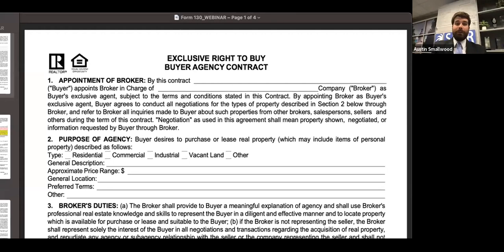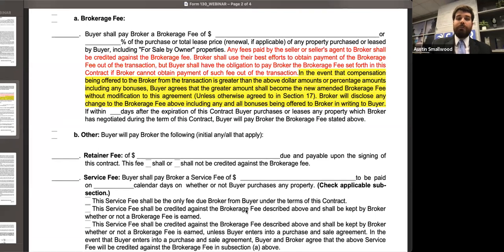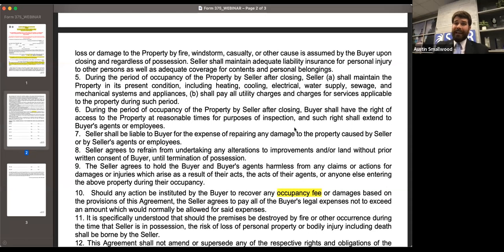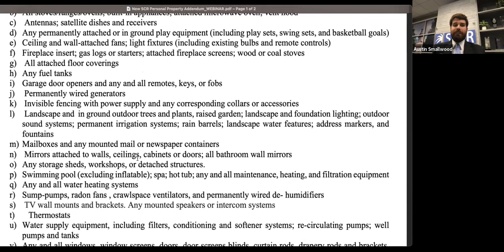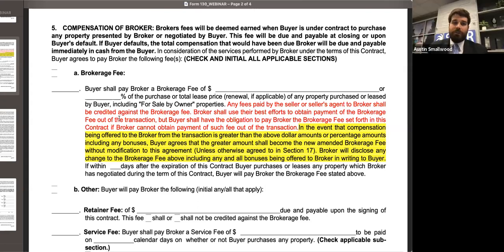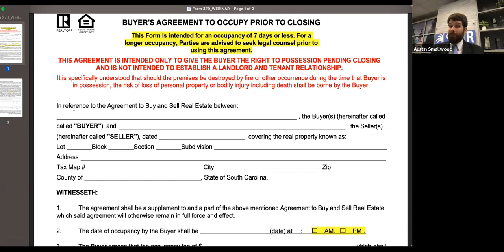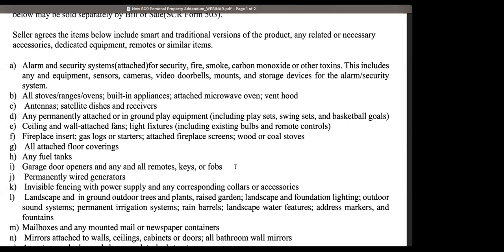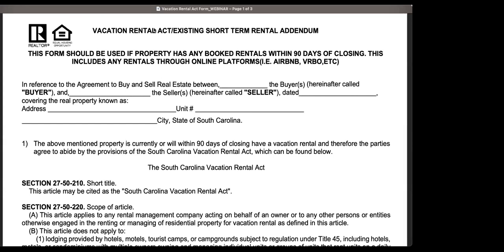SCR Webinar: New Forms for 2023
Join Austin Smallwood, VP of Legal Affairs & Public Policy, as he walks you through the upcoming changes to SCR Forms launching on March 20, 2023!